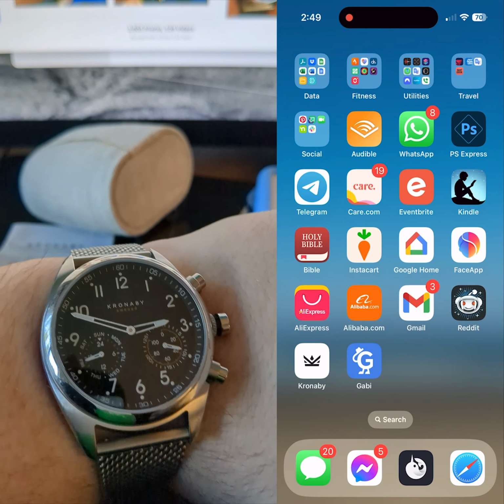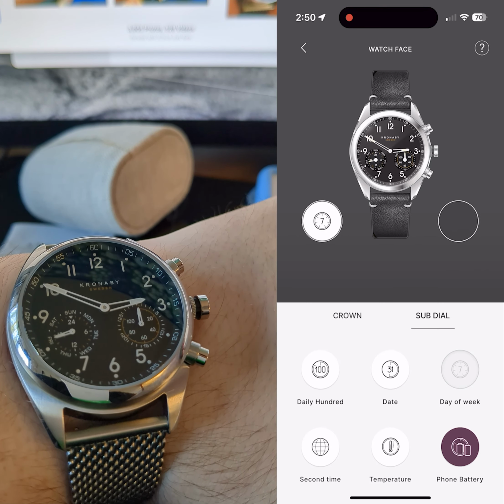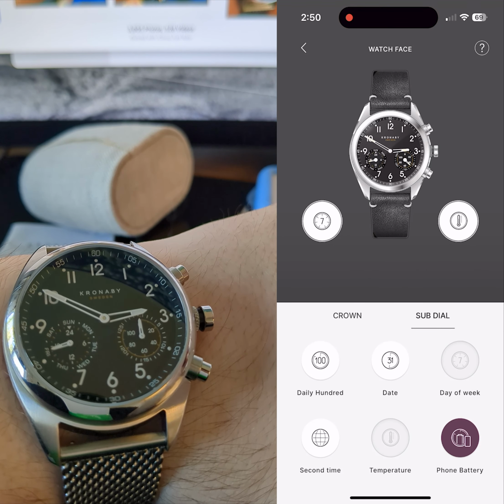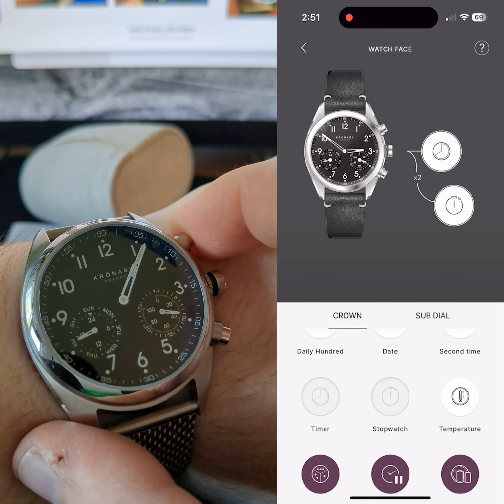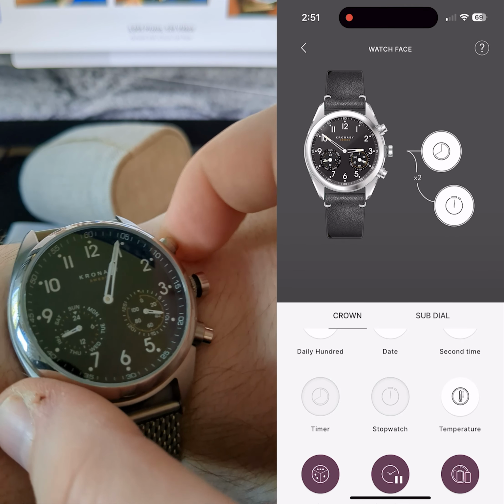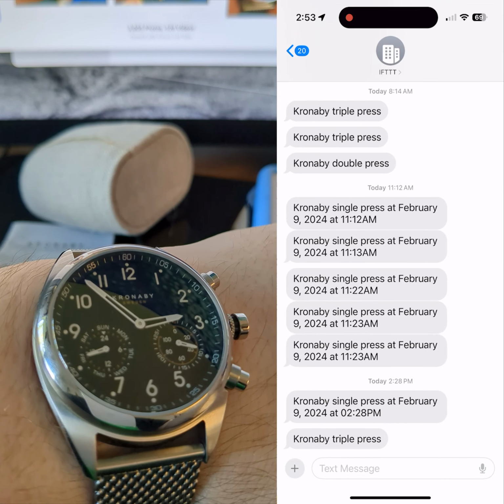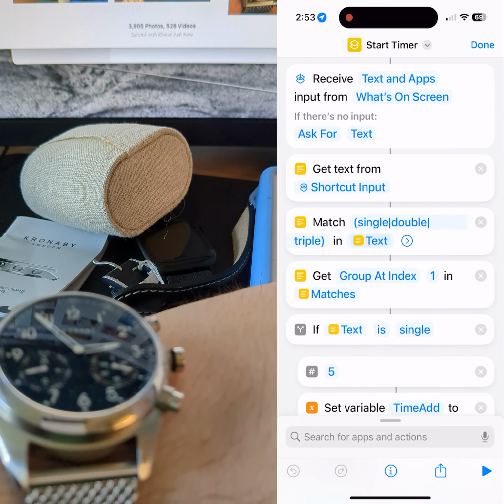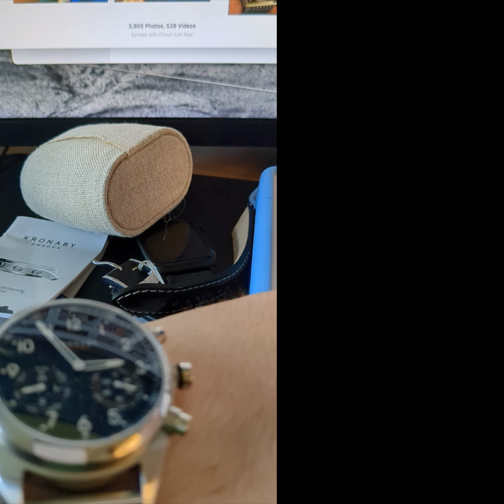Kronaby Watch Demo